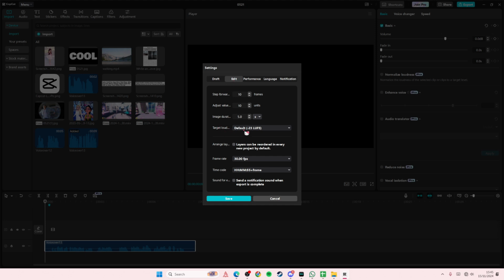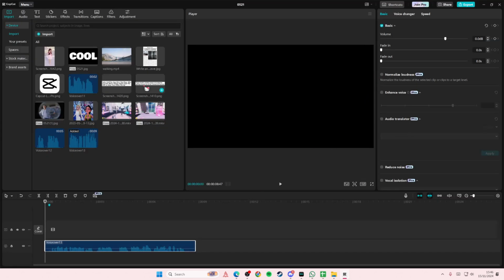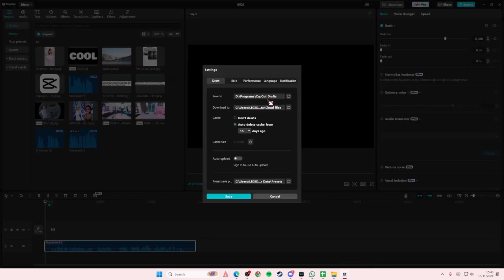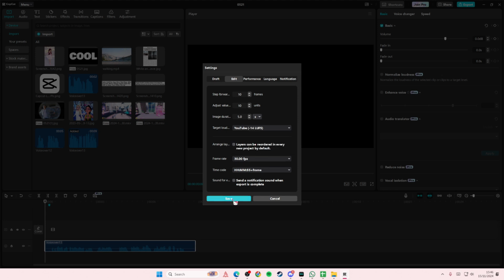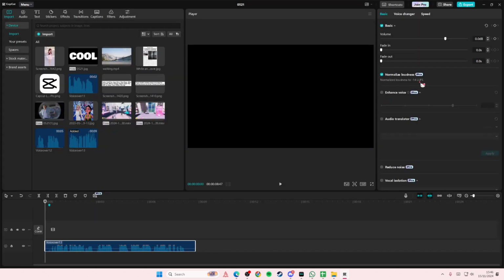😍 EXPERT: How to normalize audio in Capcut PC | Full Guide | Step by Step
This tutorial will show you how you can normalize audio in CapCut PC.